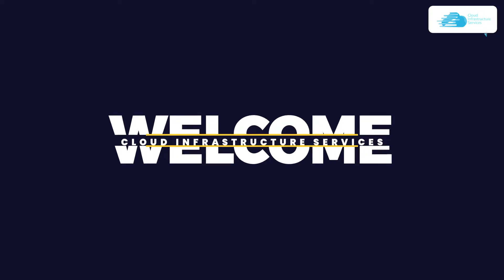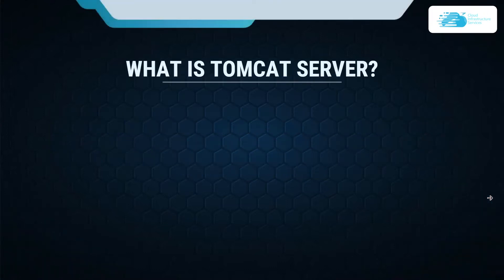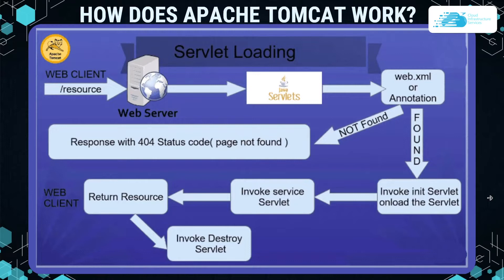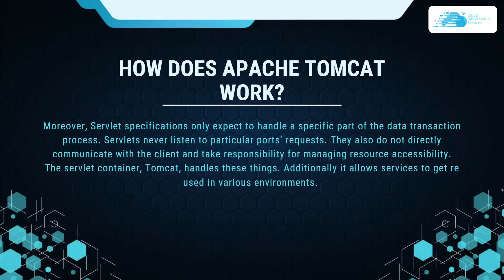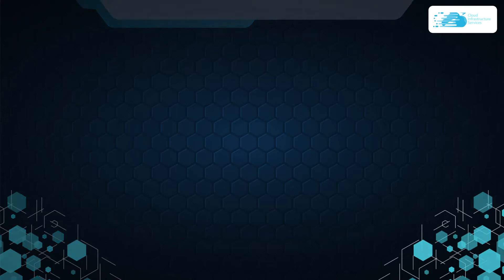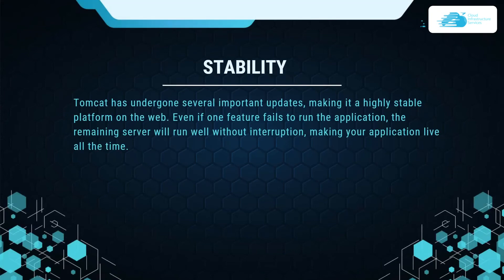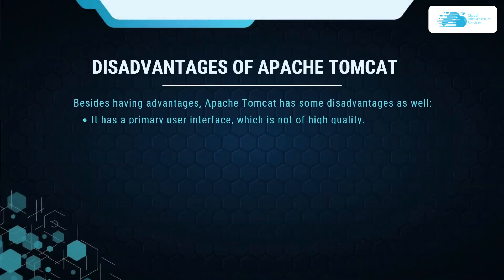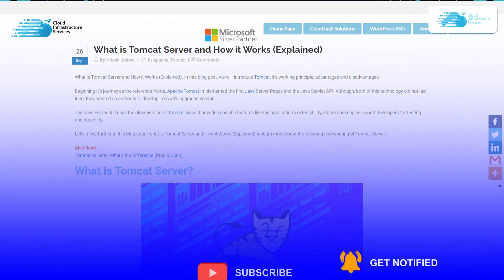What is Tomcat Server and How it Works (Explained)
What is Tomcat Server and How it Works (Explained): Tomcat Server is an open-source Java servlet container that enables users to implement multiple Java Enterprise Specs. It includes Website API, Java Servlet, and Java Server Pages.

This video will explain what is Tomcat & how it works.

⏰Timestamps⏰
00:00 Intro What is Tomcat Server and How it Works
00:17 What is Tomcat server
01:16 How does Apache Tomcat works
02:51 Advantages of Apache Tomcat
04:51 Outro Understanding Tomcat Server